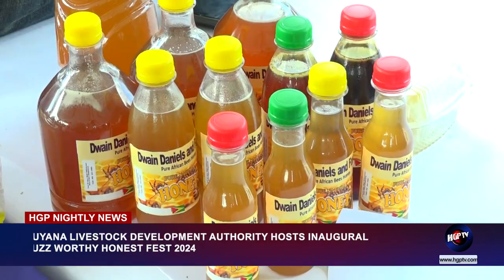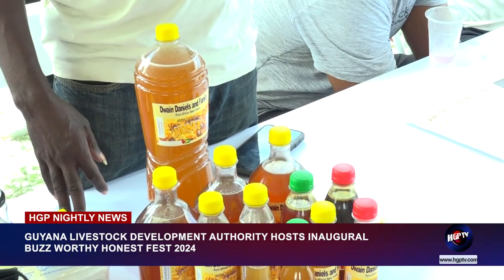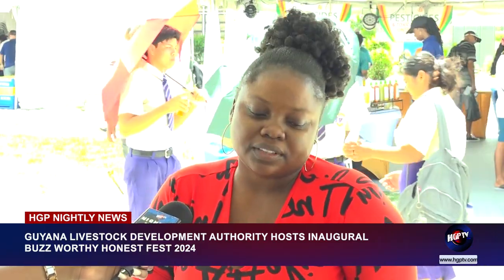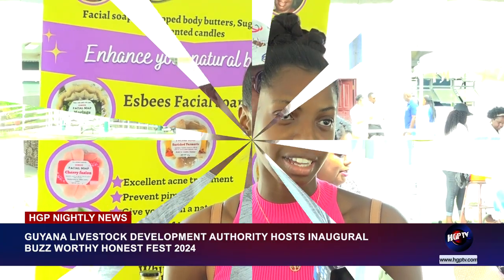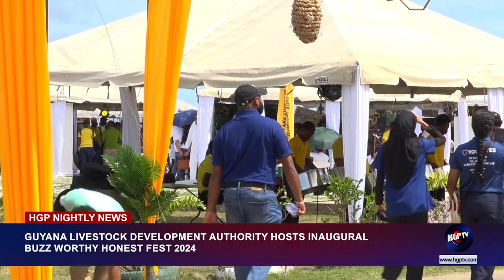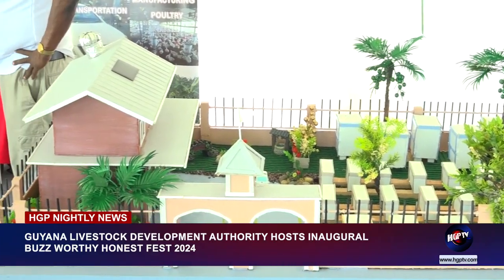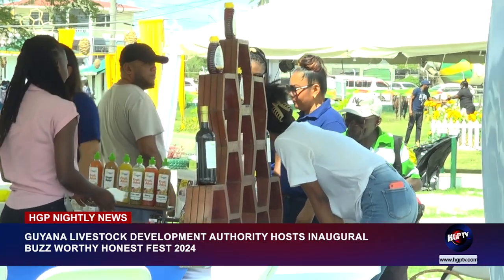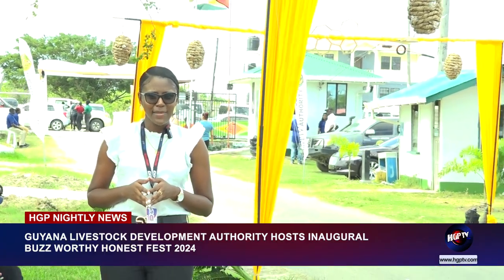GUYANA LIVESTOCK DEVELOPMENT AUTHORITY HOSTS INAUGURAL BUZZ WORTHY HONEST FEST 2024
On Friday, the Guyana Livestock Development Authority (GLDA) launched its inaugural Buzz-Worthy Honey Extravaganza at its headquarters in Mon Repos. The event showcased the thriving honey industry in Guyana, offering the public a chance to learn about honey production, taste locally produced honey, and engage with beekeepers.

Kerese Gonsalves attended the event and filed a report highlighting the activities, the potential of Guyana's honey sector, and the GLDA's efforts to support sustainable beekeeping practices.